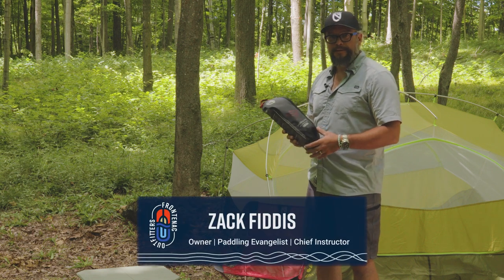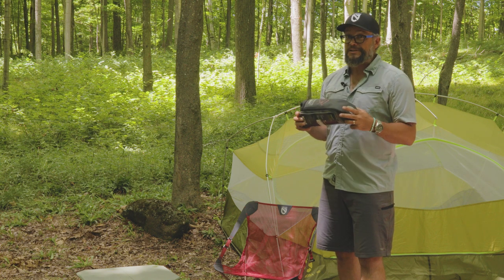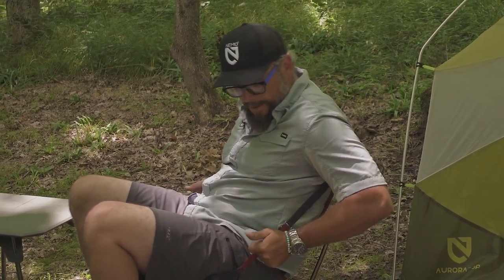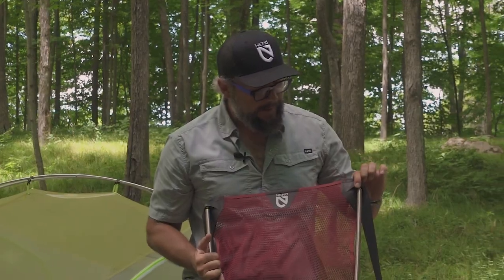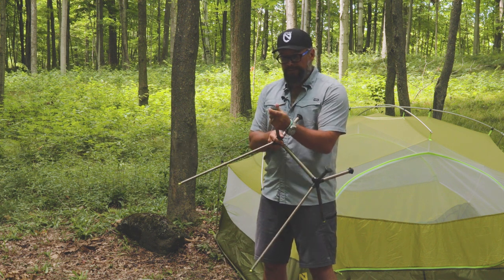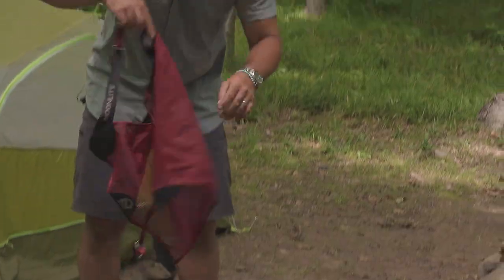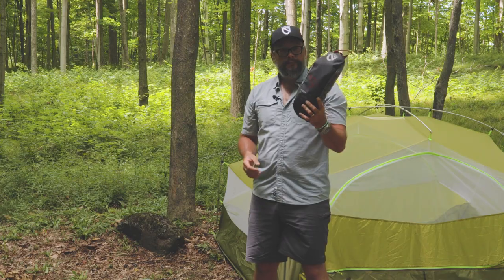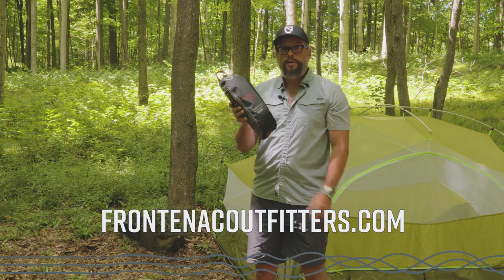Ultralight, packable AND adjustable! The oh-so-comfy Moonlite Chair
Zack talks about the ultralight, packable and adjustable camp chair by Nemo Equipment. Check it out here: